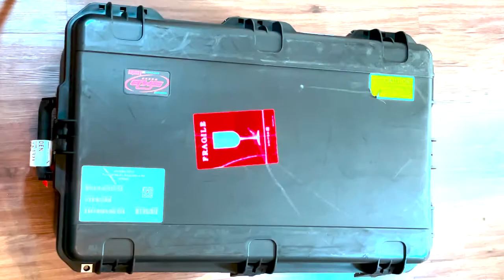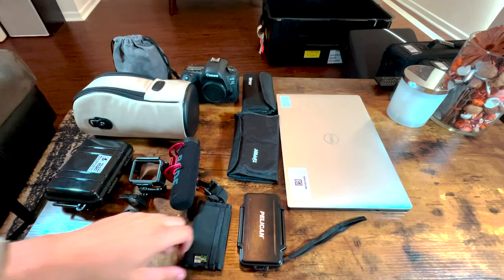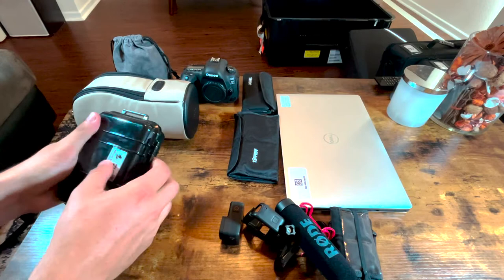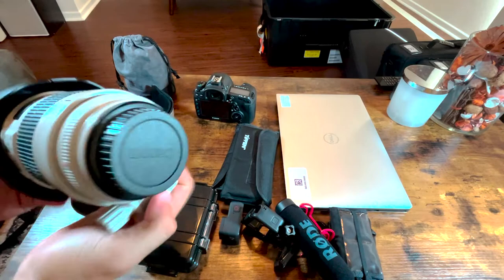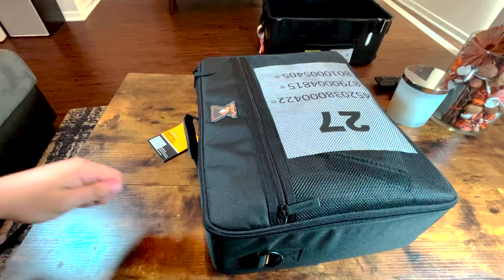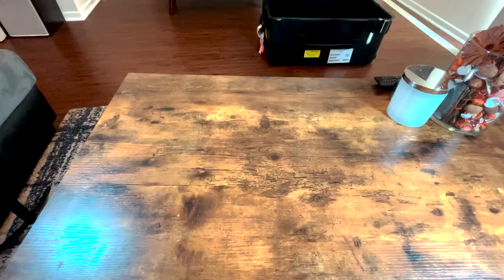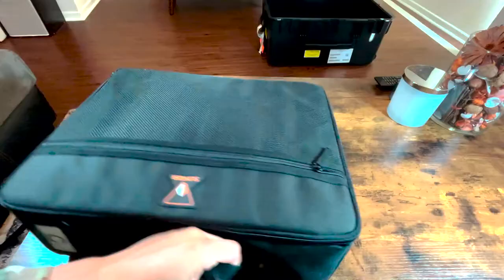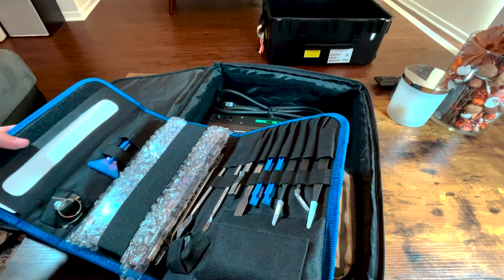What's in my Camera Kit? | U.S. Army Photographer Gear Explained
What's in a Public Affairs Specialist's camera gear? Take a look as we unpack the Tactical Media Acquisition System & all of its contents.

Follow My Profiles!

Video Segments:

0:00 Intro
0:45 TMAK Overview
1:34 Backpack
4:52 Case A
5:50 Case B
7:10 Case C
8:00 Outro